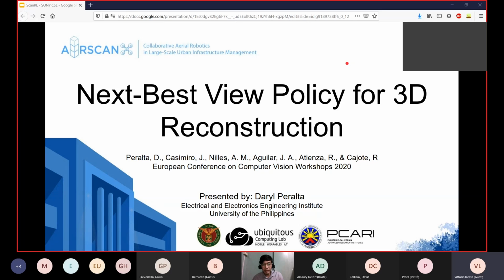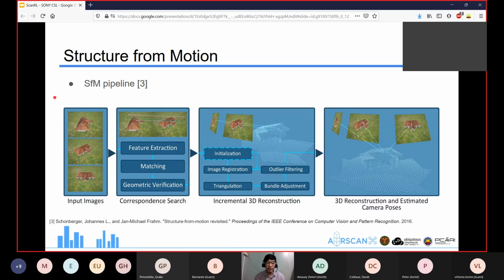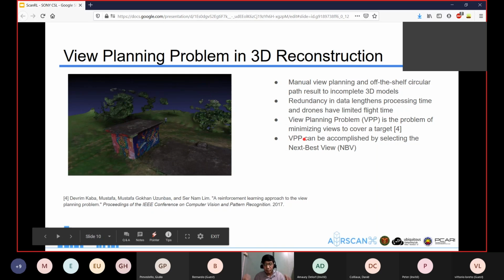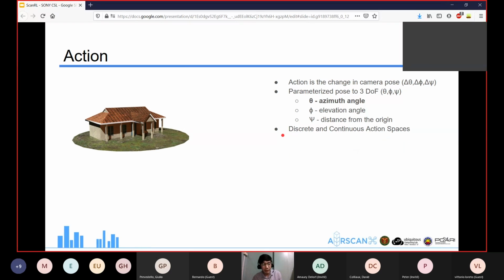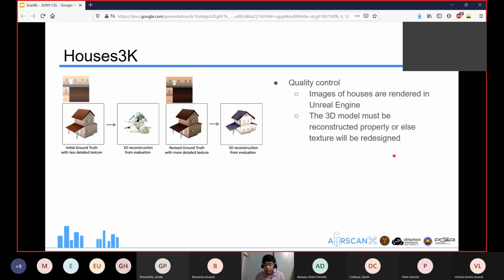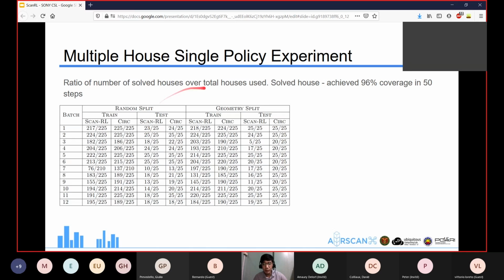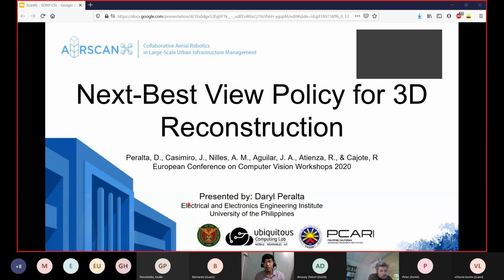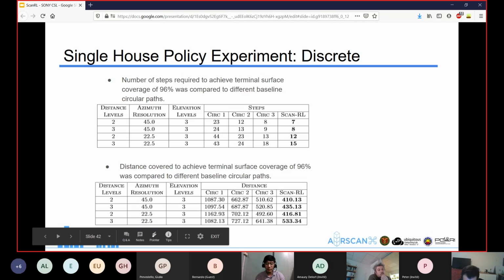Next-Best View Policy for 3D Reconstruction - Daryl Peralta | Etincelle #3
Manually selecting viewpoints or using commonly available flight planners like circular path for large-scale 3D reconstruction using drones often results in incomplete 3D models. Recent works have relied on hand-engineered heuristics such as information gain to select the Next-Best Views. In this work, we present a learning-based algorithm called Scan-RL to learn a Next-Best View (NBV) Policy. To train and evaluate the agent, we created Houses3K, a dataset of 3D house models. Our experiments show that using Scan-RL, the agent can scan houses with fewer number of steps and a shorter distance compared to our baseline circular path. Experimental results also demonstrate that a single NBV policy can be used to scan multiple houses including those that were not seen during training.

Etincelle #3 - January 13, 2021

Daryl Peralta is a researcher and lecturer at the Electrical and Electronics Engineering Institute of the University of the Philippines. He received his master’s degree from the same university where he worked on the problem of 3D reconstruction under the supervision of Prof. Rowel Atienza and Prof. Rhandley Cajote. During his MS, he developed the Scan-RL algorithm in the paper “Next-Best View Policy for 3D Reconstruction”. His research interests are computer vision, machine learning and robotics.